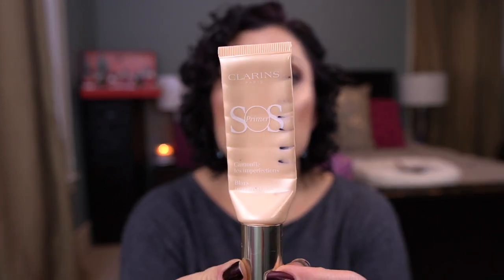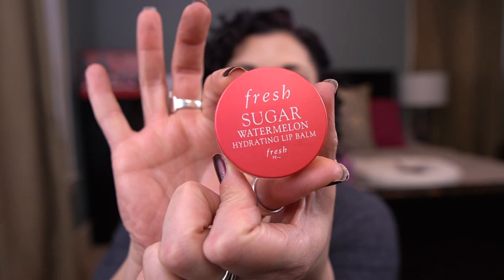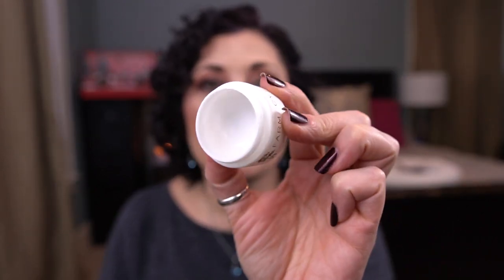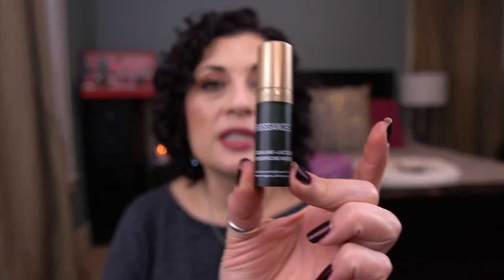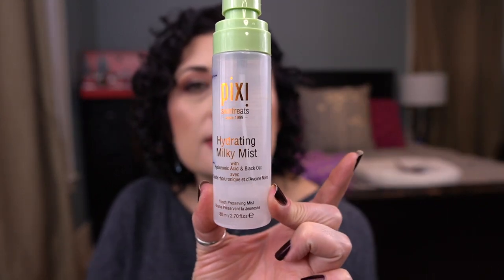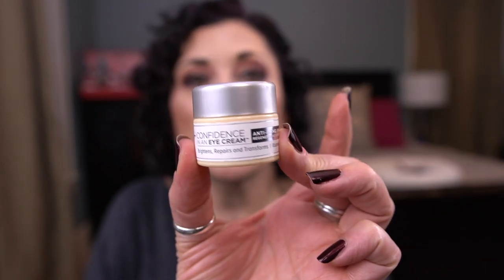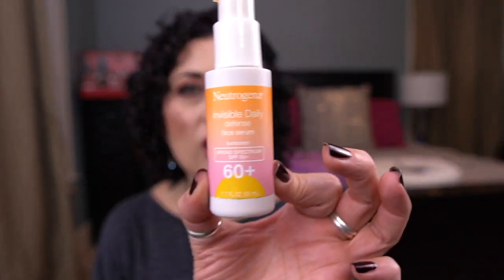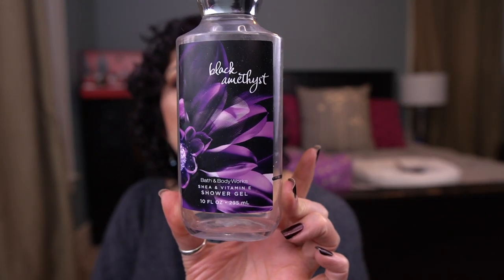Novemver 2021 Empties! Makeup, Skincare and Body Care with Mini Reviews!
November 2021 Empties! Makeup, Skincare and Body Care with Mini Reviews!

Hey everyone! Happy holidays! In this video I focus on what I used up in November, specifically makeup, skincare, body care items, as well as my declutters.

Timestamps!
00:00 Yay empties!
00:46 Makeup
05:25 Skincare
18:48 Bodycare
20:52 Haircare and Random Personal Care
25:02 Numbers!
26:06 Declutters
28:45 Extras

Makeup I'm Wearing:
Eyes:
Inglot Eye Shadow in 344
Charlotte Tilbury Pillow Talk Luxury Eye Palette - Enhance
Nabla Soul Blooming Palette - Middle Karma, Caravaggio, Garcon
Coloured Reign Queen of Heart Palette - Royal Highness
Inglot Loose Pigment in 115
MAC Extra Dimension Eye Shadow in Delicate Drift
Sephora Contour Eye Pencil in Diving in Malaysia
Tarte Tarteist Liquid Liner
Stila Huge Extreme Lash Mascara
Lancôme Definicils Mascara

Face:
Base - Bobbi Brown Vitamin Enriched Face Base
Primer - Becca First Light Priming Filter
Illuminator - Benefit High Beam
Foundation - Giorgio Armani Luminous Silk in 3.75 and 4.75
Undereye Corrector - Becca Undereye Corrector in Light/Medium
Concealer - Lancome Teint Idole Ultra Wear All Over Concealer in Buff 215
Undereye Setting Powder - Becca Undereye Brightening Setting Powder
Cream Blush - Em Cosmetics Serum Blush in Rose Milk
Blush - Charlotte Tilbury Cheek to Chic Swish & Pop Blusher in Sex on Fire
Highlighter - Dior Backstage Glow Face Palette in Rose Gold
Brows - Benefit Goof Proof Brow Pencil in #4 and Anastasia Beverly Hills Brow Gel
Setting Powder - Lancôme Translucent Setting Powder
Buffing Powder - Hourglass Veil Translucent Setting Powder

Lips:
Revlon Ultra HD Lipstix in Vineyard
MAC Soar Lip Pencil